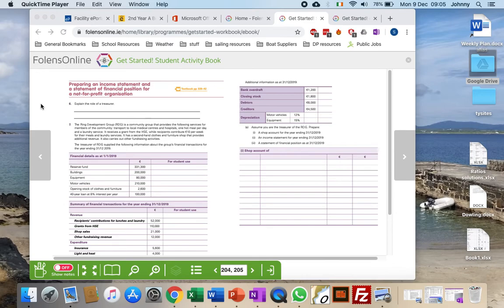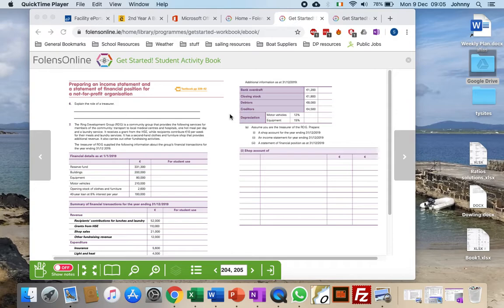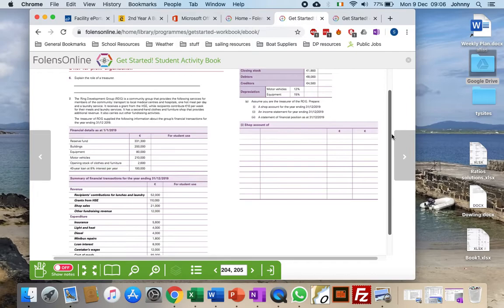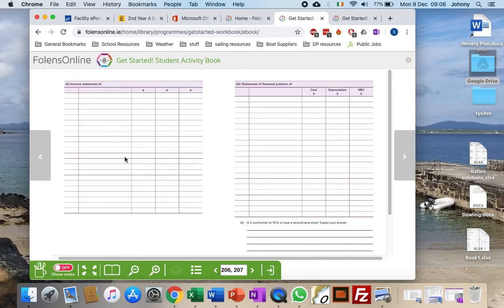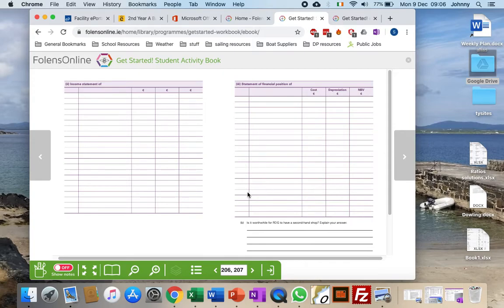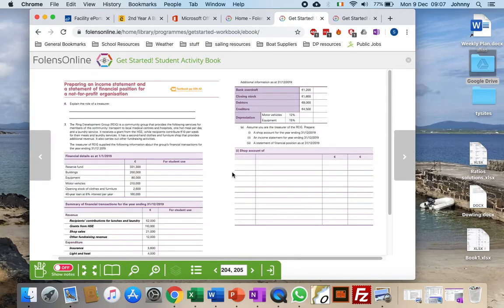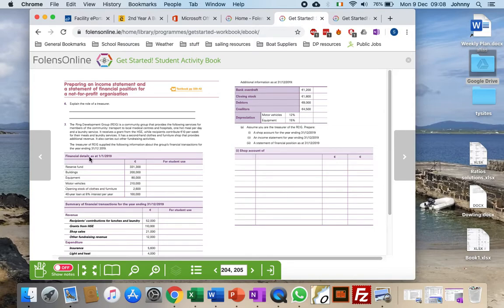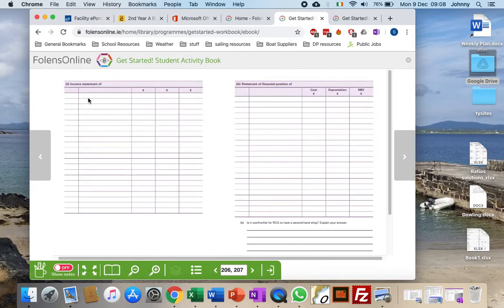JC Club acs older version